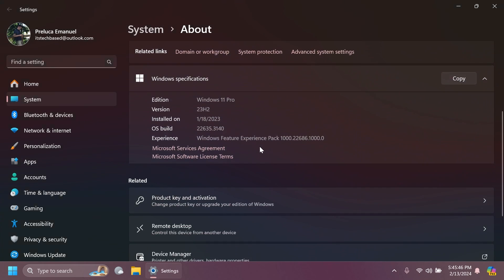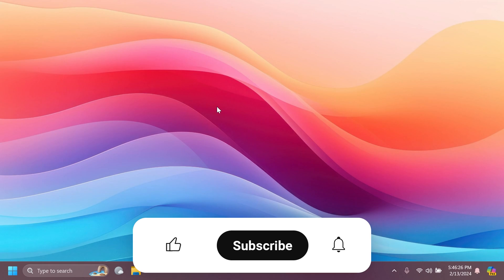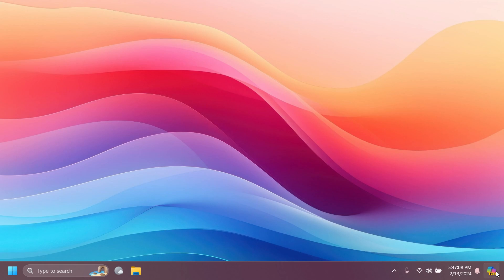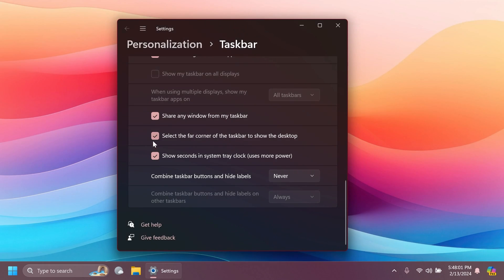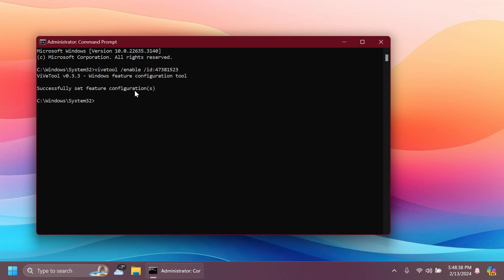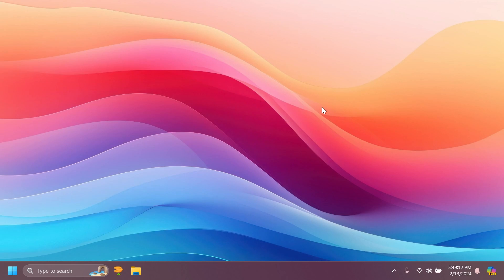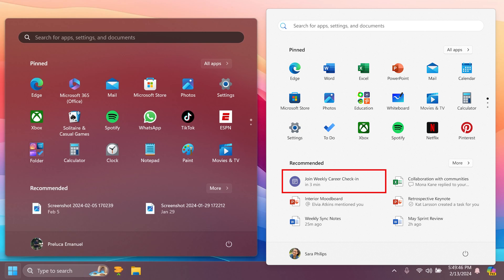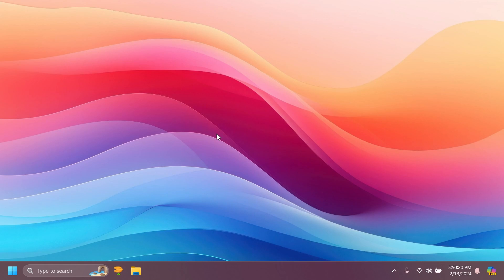New Windows 11 Build 22635.3140 – Start Menu Changes, New Taskbar Copilot Position, and Fixes (Beta)